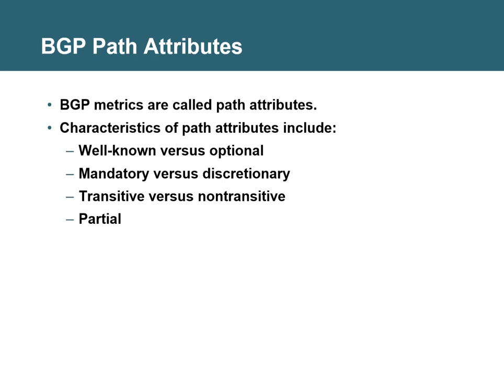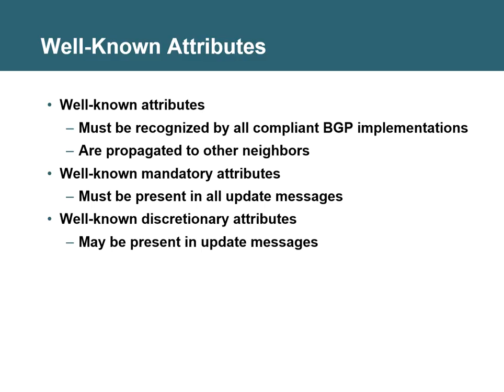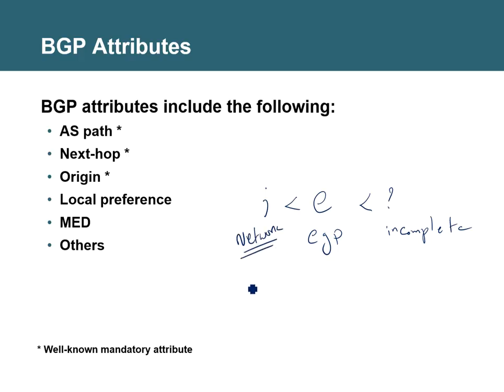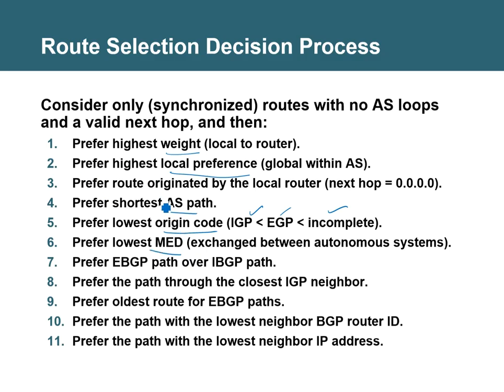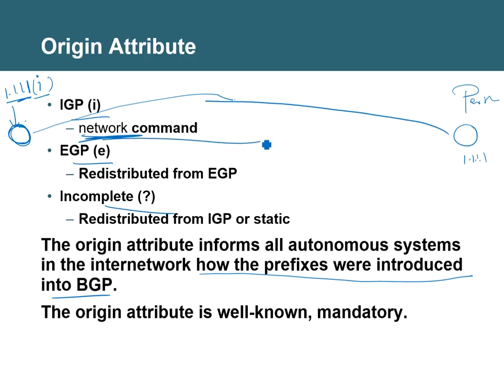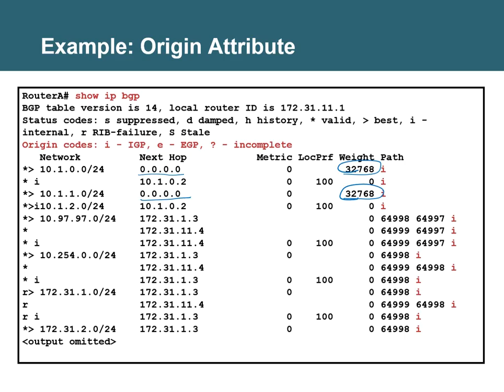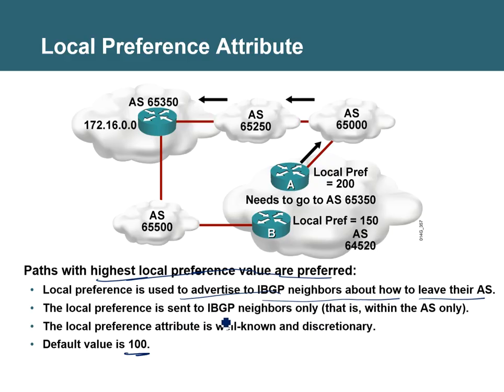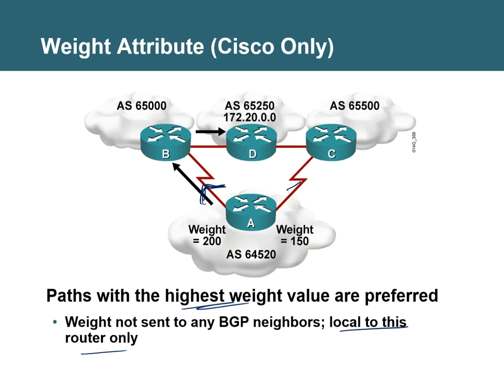Sa 30 CCNP BGP Part 5 Understanding BGP Attributes and Path Selection